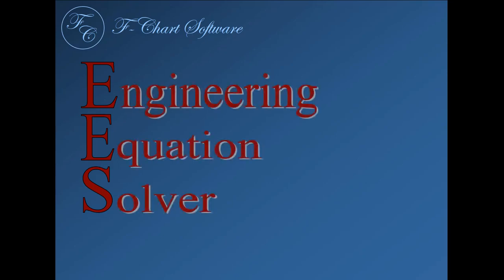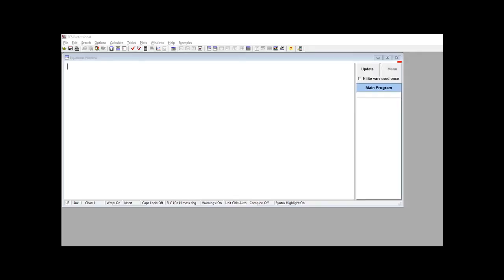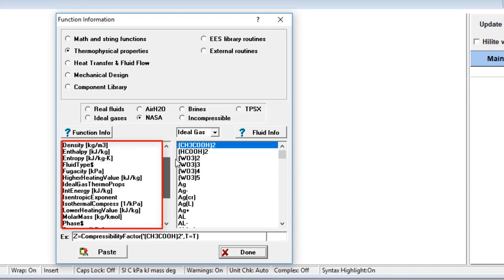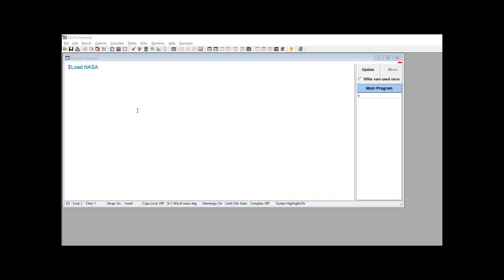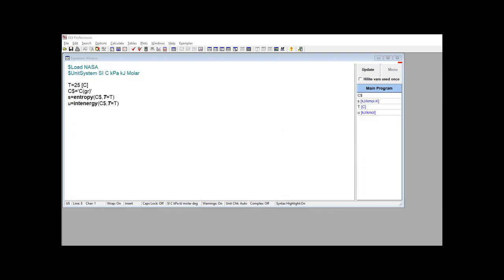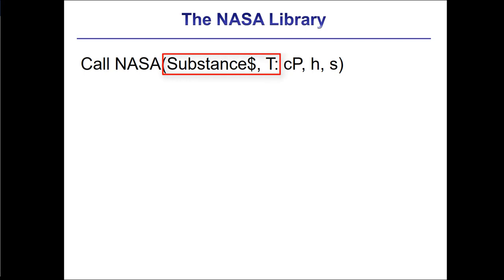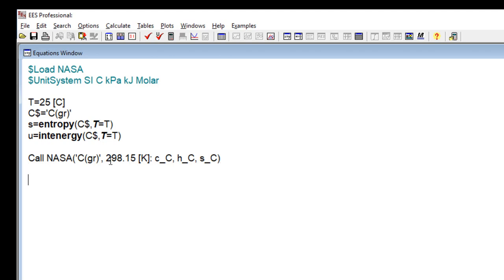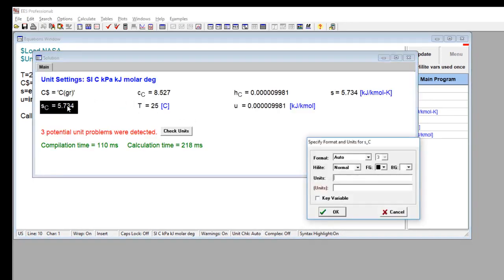The NASA Library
The NASA library in EES.